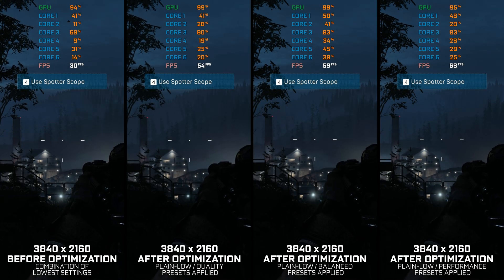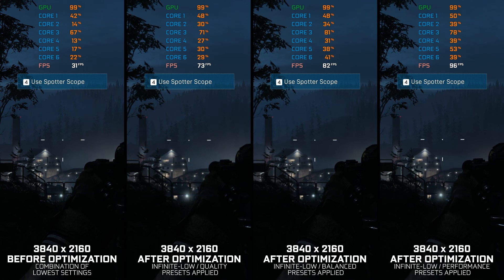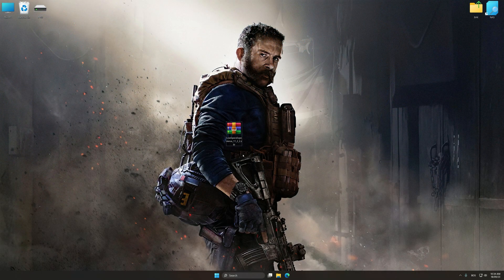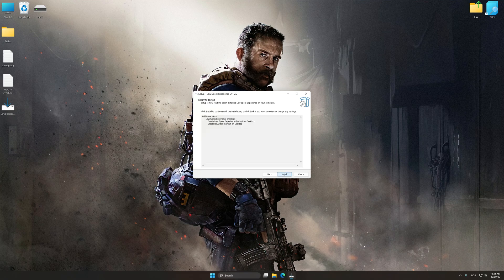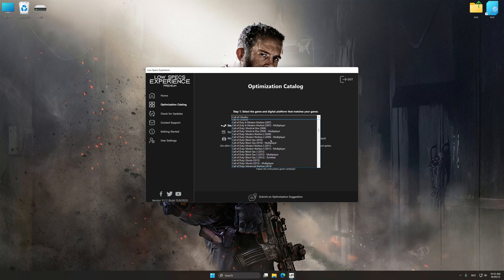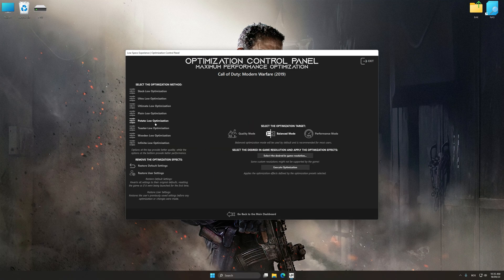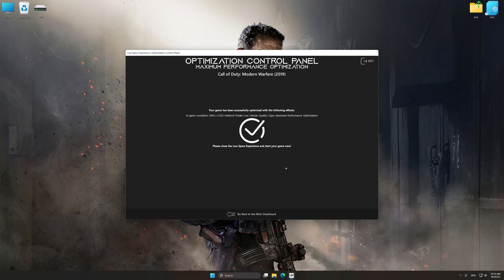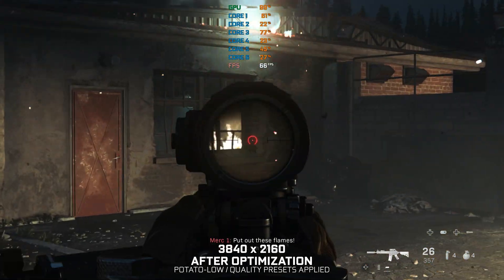Call of Duty: Modern Warfare (2019) | How to Get Maximum FPS Boost and Fix Lag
This Maximum FPS Boost guide for Call of Duty: Modern Warfare (2019) shows you how to increase and maximize frame rates, fix lag, reduce stutters, and improve overall performance using the Maximum Performance presets in Low Specs Experience.

⏱️ Timestamps

00:00 Before vs After Optimization
00:31 Optimization Guide
02:00 Additional Gameplay Footage